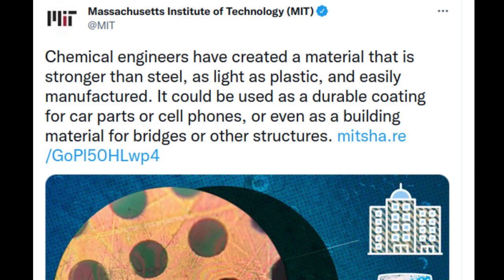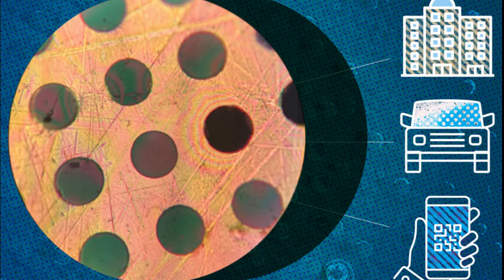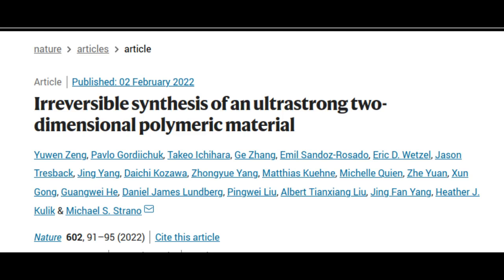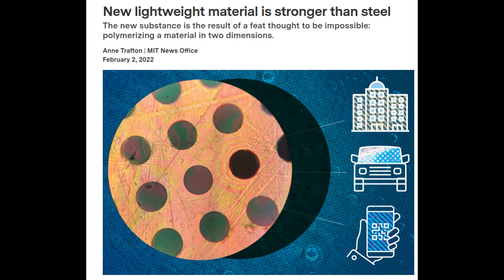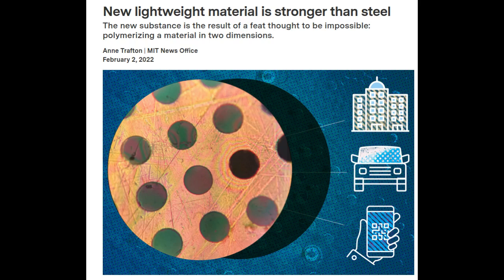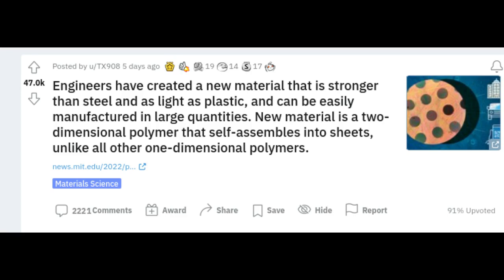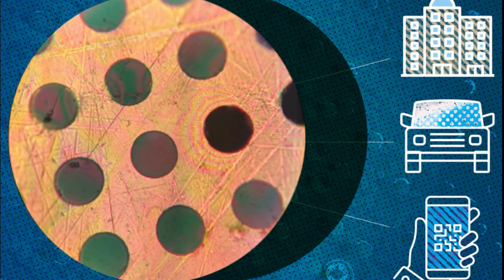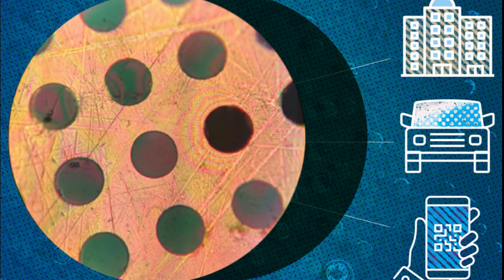New lightweight material is stronger than steel | 2D Polymer | 2DPA-1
Using a novel polymerization process, MIT chemical engineers have created a new material that is stronger than steel and as light as plastic, and can be easily manufactured in large quantities.

The new material is a two-dimensional polymer that self-assembles into sheets.

Such a material could be used as a lightweight, durable coating for car parts or cell phones, or as a building material for bridges or other structures.

Credit: Christine Daniloff, MIT